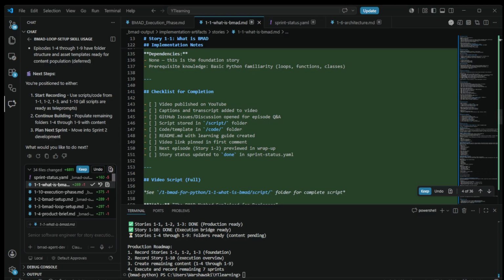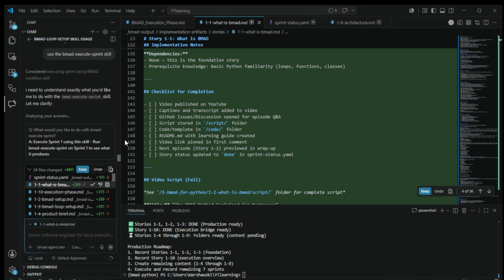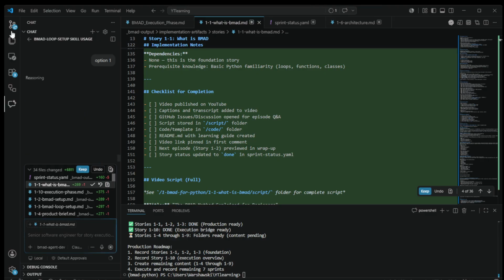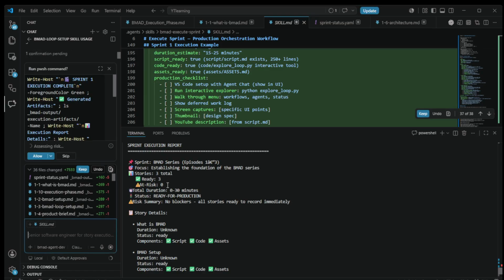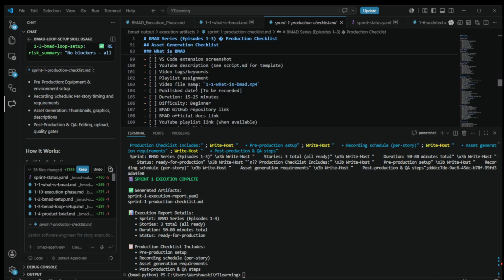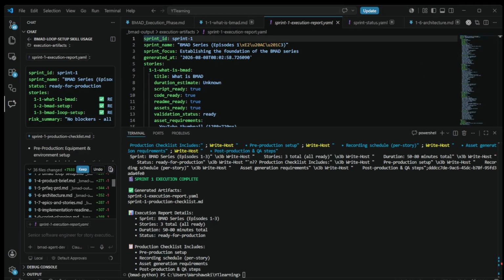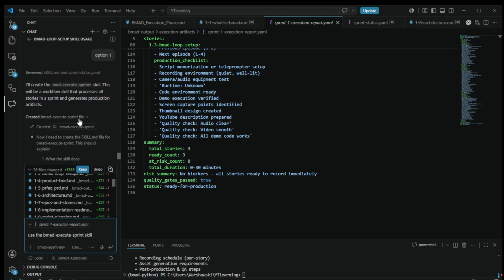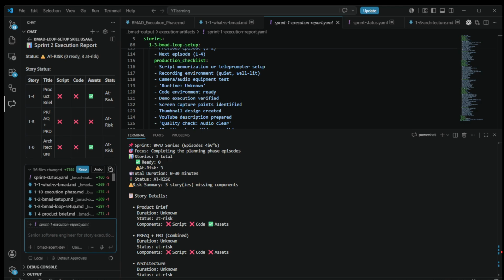9️⃣ BMAD Execution Phase — Beginning Sprint 1 (Building the First Episodes)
In this video, we begin the Execution Phase of the BMAD workflow by executing Sprint 1 of the Python YouTube project.

BMAD-help confirmed that all validation gates passed:
• PRD completeness
• Architecture Spine
• Epics & Stories
• Repository structure
• GitHub integration
• BMAD Loop compatibility

Sprint 1 contains:
• Story 1‑1: What is BMAD
• Story 1‑2: BMAD Setup
• Story 1‑3: BMAD Loop Setup

This video covers:
• Running the bmad-execute-sprint skill
• Understanding Sprint 1 deliverables
• Reviewing the execution-sprint-1.md file
• Preparing for Sprint 2

Next video:
BMAD Execution — Sprint 2

Timestamps:
00:00 – Intro
01:10 – What BMAD-help told us
01:45 – Opening the BMAD Agent
02:20 – Running Execution
06:10 – Sprint 1 breakdown
12:00 – Reviewing execution-sprint-1.md
12:35 – What comes next
15:30 – Recap & next video

👇 Requirements
BMAD installed
BMAD Loop setup completed
VS Code BMAD Agent
Python + uv environment

📚 Episode Resources & Code

In the folder you'll find:
• script/script.md — Full video transcript & workflow walkthrough
• README.md — Detailed guide with Sprint 1 example

🎯 Next Episode: Episode 1-11 (Execution Phase - Final)